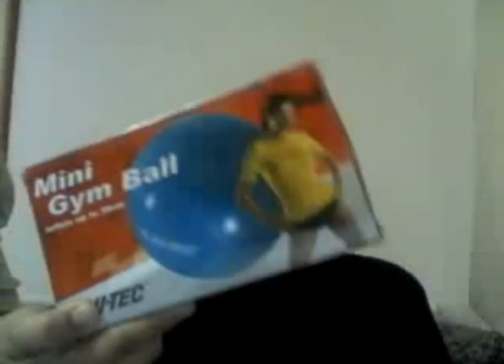Freediving Q&A webinar Oct 02, 2013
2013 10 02 Freediving Q&A session about squeezes, static.